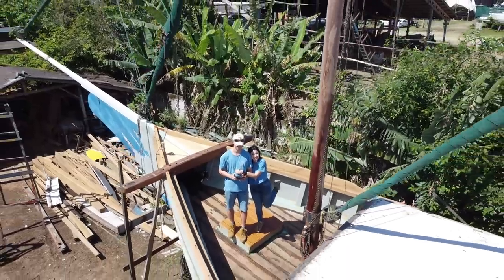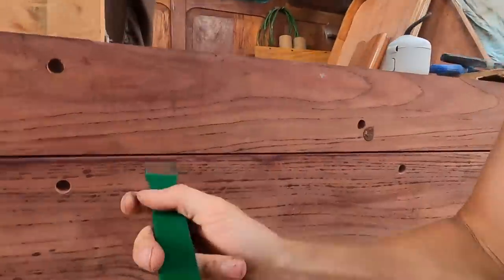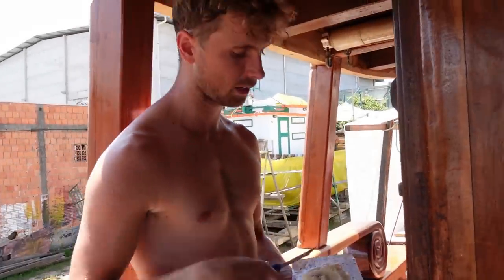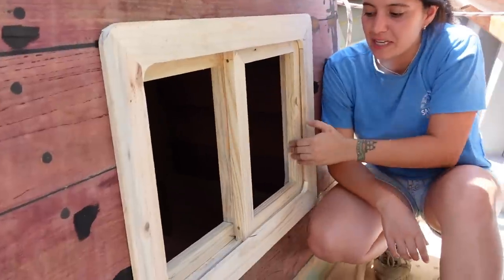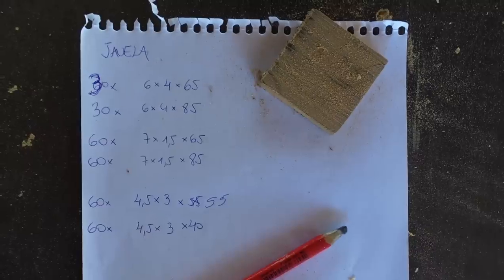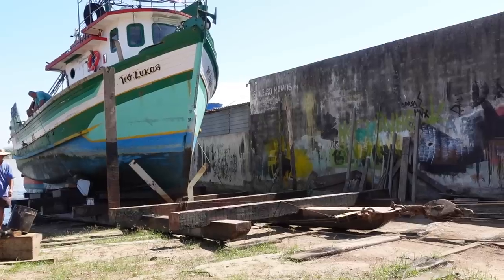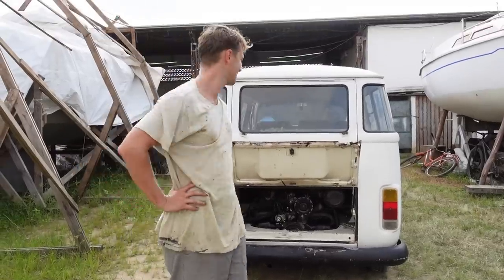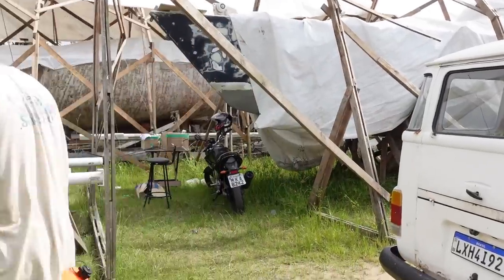Painting the superstructure of our rescued wooden boat! + WINDOW PROTOTYPE — Sailing Yabá #86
In this episode our home walls get some love and get ready to receive the first layer of paint! Also, our first window prototype gets presented and we start harvesting scrapwood!

Recently we decided to purchase a two-masted wooden schooner in Brazil. The fun detail about our story is that the boat we bought was sinking and relying on many bilge pumps to survive so we had to lift it onto the dry to start a full refit. Once the boat was lifted (for the first time in her life) we realized that the works needed were a lot more than expected. Between bailing or accepting the challenge, we decided to go for the second option. Watch us as we bring Yabá back to life with the help of an amazing team of traditional shipwrights, sharing every phase of the process, overcoming the highs and lows and having fun along the way.